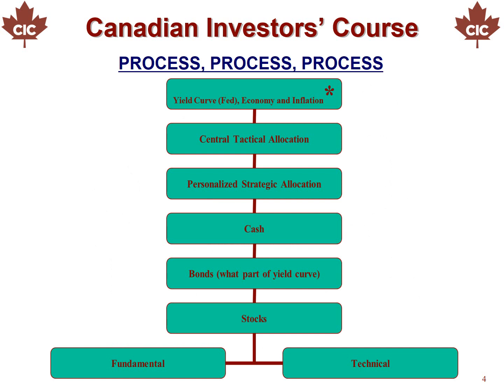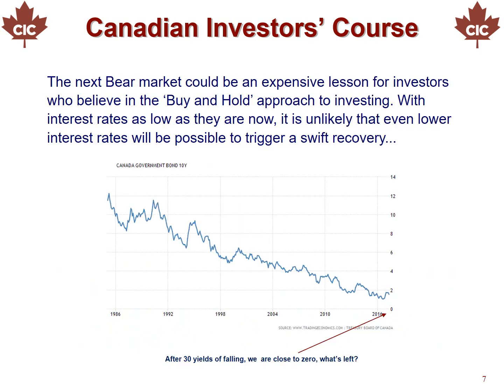CIC Session 13Commentary PortfolioConstruction 4mins52secs YouTube ReDone